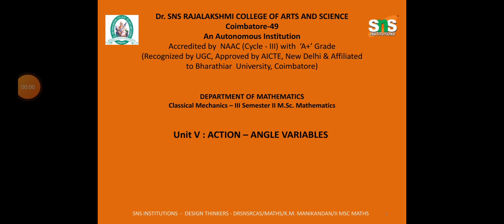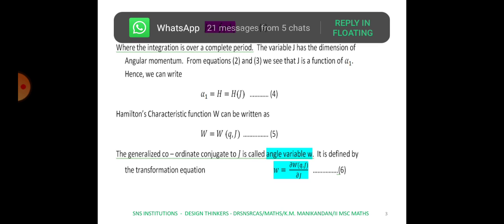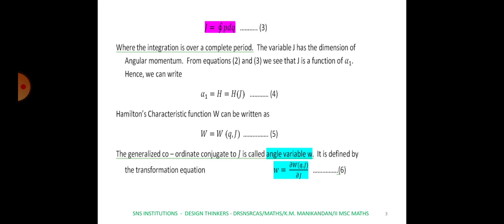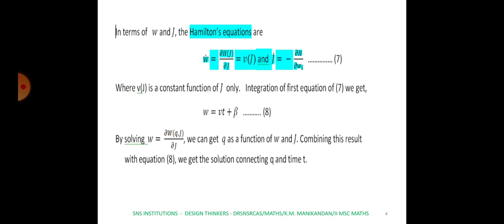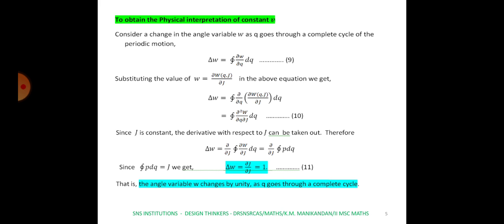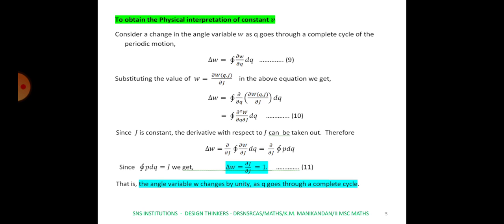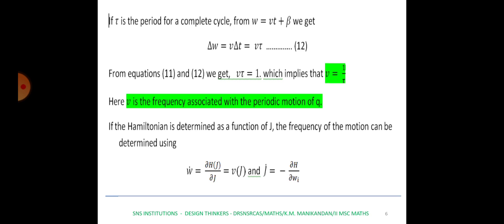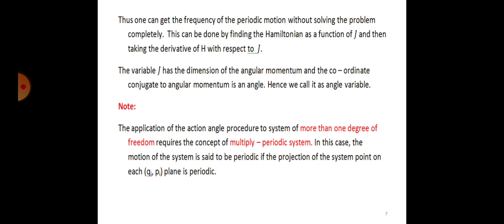Action - Angle variables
Classical Mechanics PG MSc. Mathematics